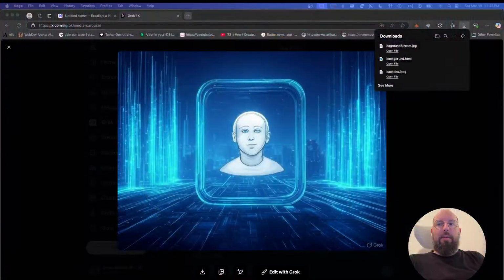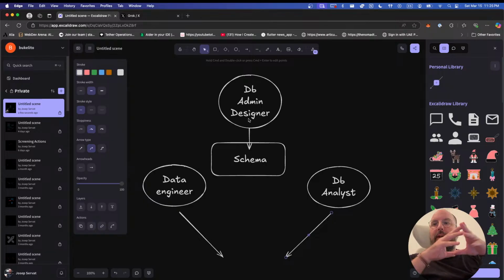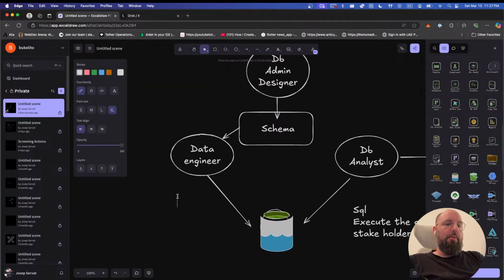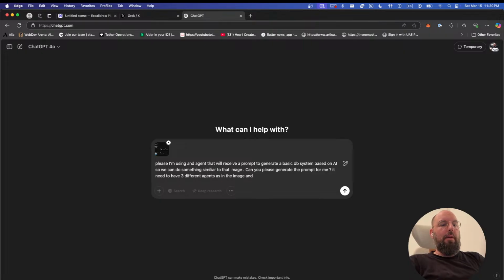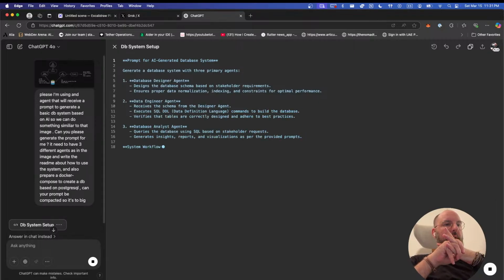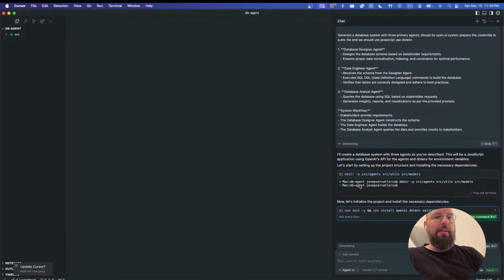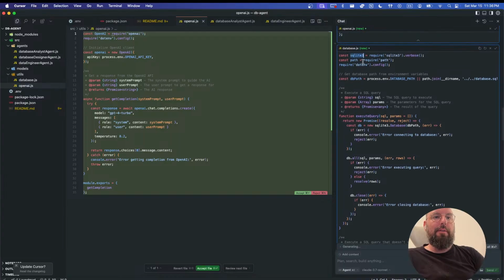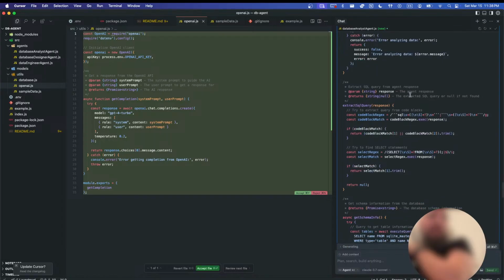Cursor Agents Create a db agentic system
This is a live video tu create agentic systems